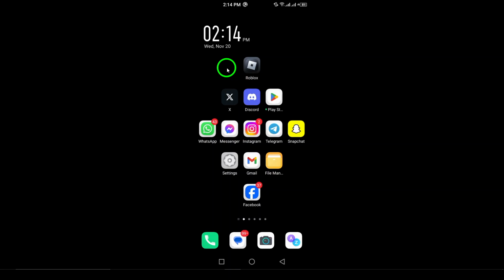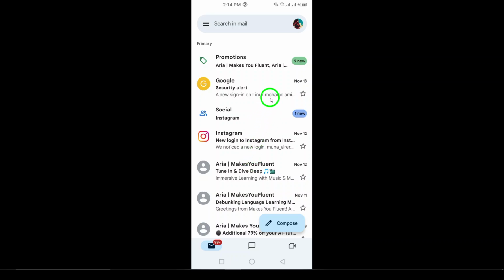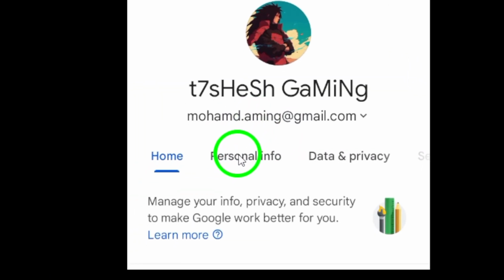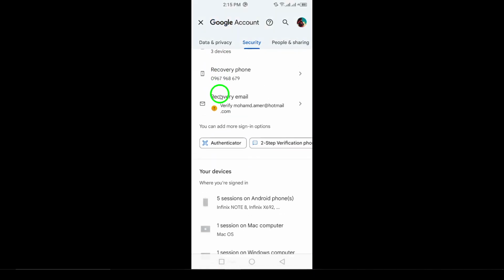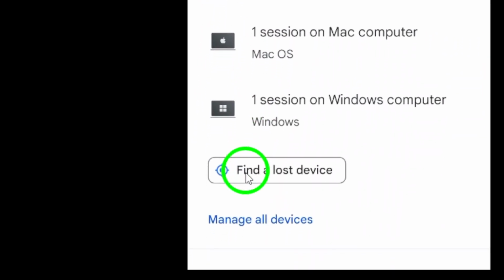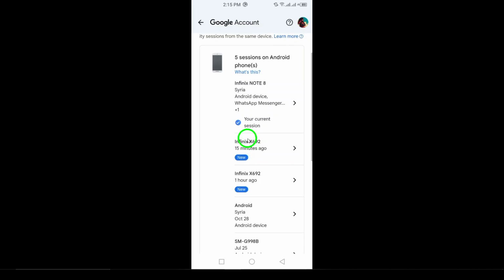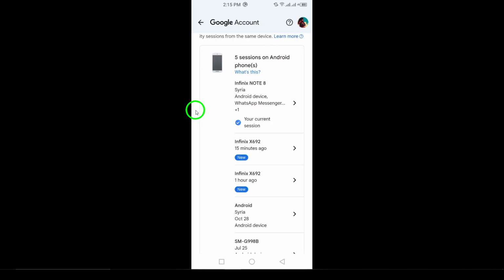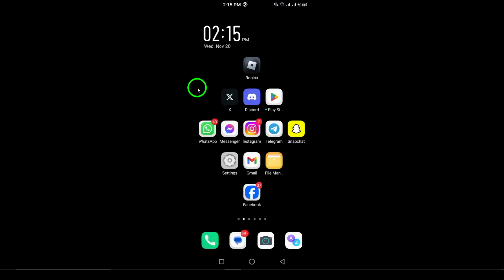How to Check Your Logging History On Gmail (Updated)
Learn how to create another Gmail account on the same phone with this easy-to-follow guide. Whether you need a second email for personal or work use, these steps will help you set up a new account in just a few minutes.

Steps:
1. Launch the Gmail app on your Android device.
2. Add Account: Tap your profile picture in the top right corner, then select "Add another account."
3. Choose Google as the type of account to add.
4. At the bottom of the screen, tap "Create account" and then choose "For myself."
5. Enter Your Details: Fill in your first and last name, and then tap "Next."
6. Birthdate and Gender: Enter your birthdate and gender, then tap **Next**.
8. Create a Password: Create a strong password for your account and tap "Next."
9. Add a phone number for account recovery and security purposes (this step is optional, but recommended), then tap "Next."
10. Follow the instructions to verify your phone number if you provided one.
12. Complete Setup: Follow any additional prompts to complete the account setup.

That’s it! Your second Gmail account is ready to use.

Chapters:
00:00 Intro
00:12 Soultion
01:05 Outro